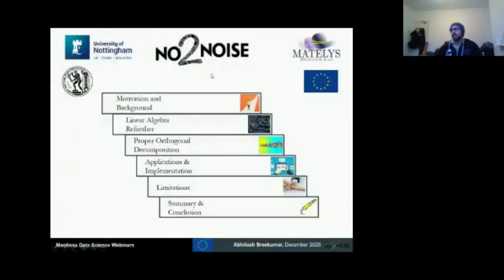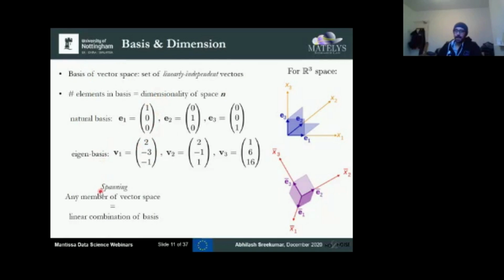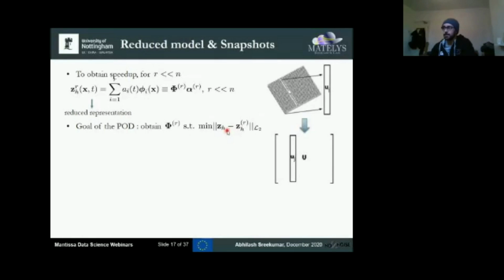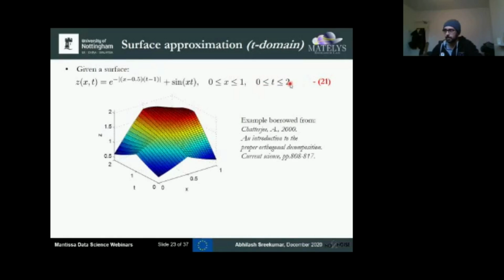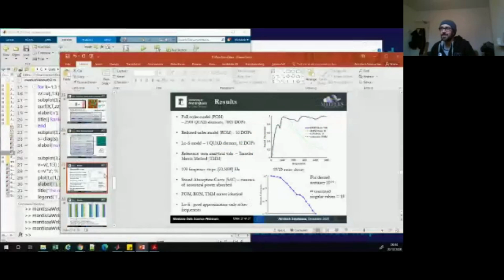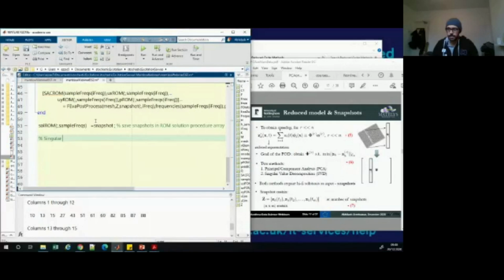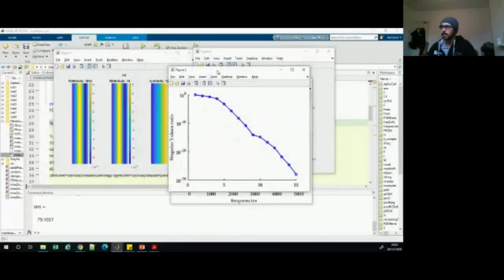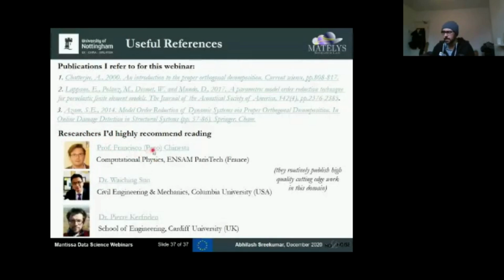PCA applied to Numerically Generated Datasets - Abhilash Sreekumar - Webinar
Dimensionality reduction approaches are a family of techniques motivated by reducing problem complexity without significantly sacrificing fidelity. These methods have found widespread applications in simulation science to drive down computational time.

In this presentation, Abhilash Sreekumar, Post Graduate Researcher at University of Nottingham, will talk about a popular dimensionality reduction strategy called the Principal Component Analysis (PCA). It is known within the engineering, applied mathematics and stochastic methods communities as Proper Orthogonal Decomposition (POD), Singular Value Decomposition (SVD) and Karhunen-Loeve (KL) expansions, respectively. He will discuss the formalism involved and investigate its accuracy and efficiency in relation to real-world applications.